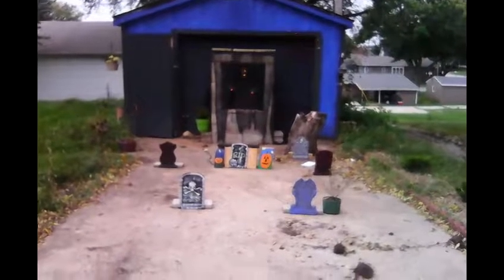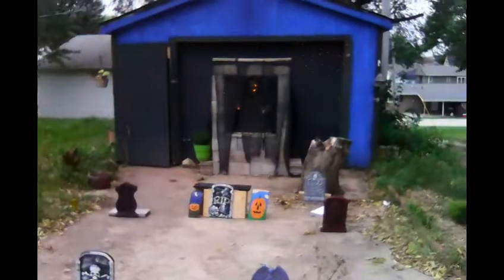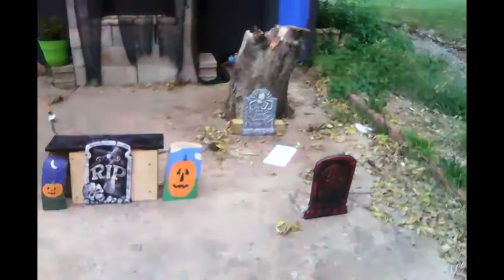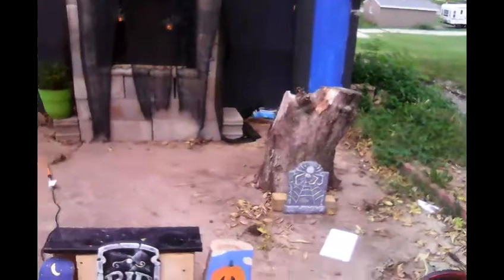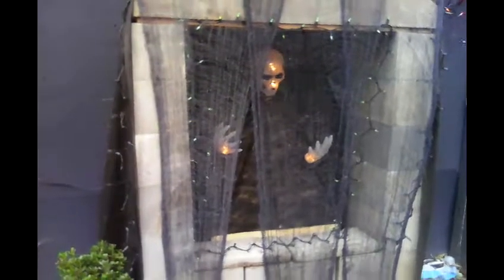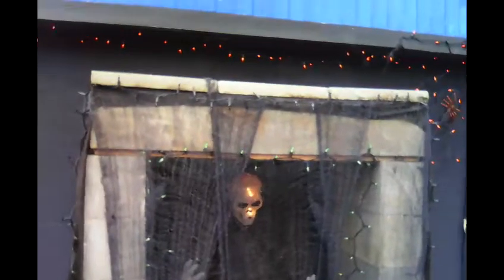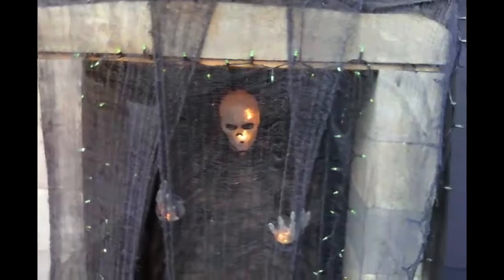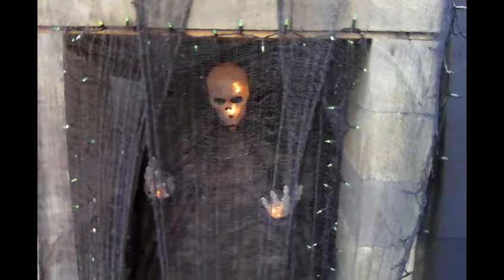2016 Samhain decorations The Mausoleum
I  was showed a decoration idea of taking a pallet and putting a string of lights and  hands underneath,  so  that  it would look  like someone was trying to  escape.   I  took  that  concept and advanced to  the next level. I  hope you enjoy what  you see.